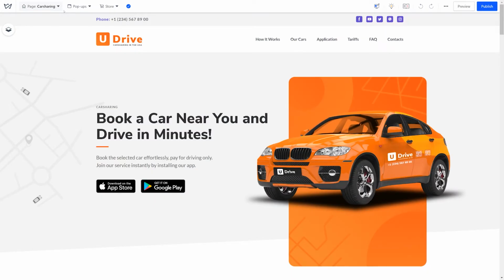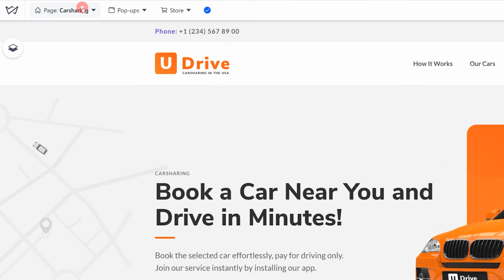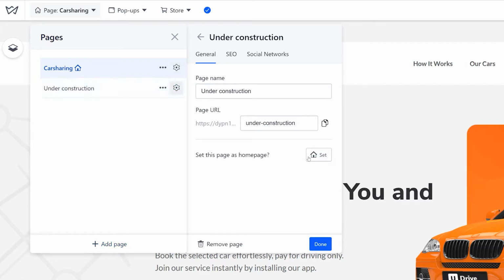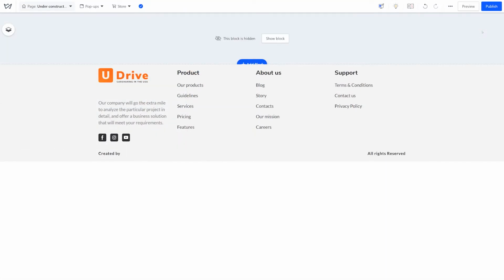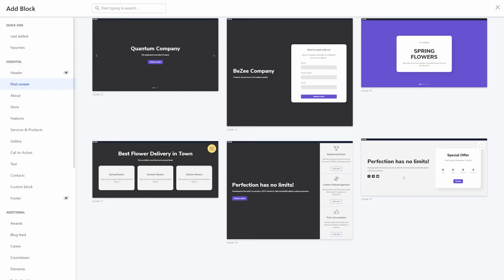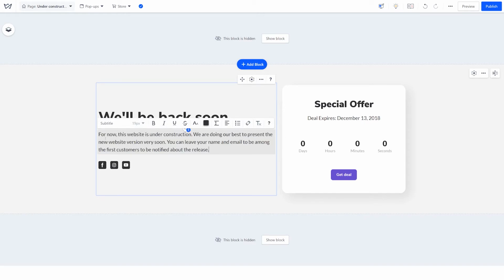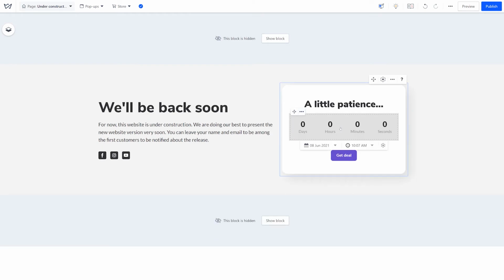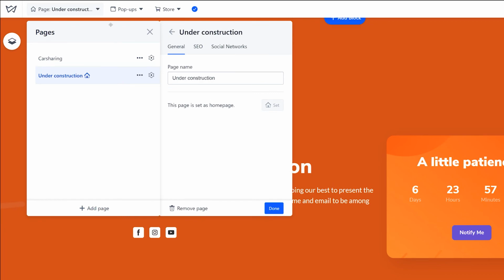Coming soon page | Weblium website builder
Coming soon page | Weblium website builder | Tutorials.